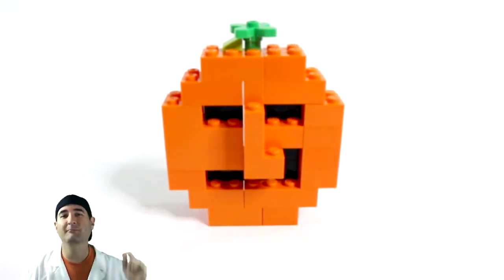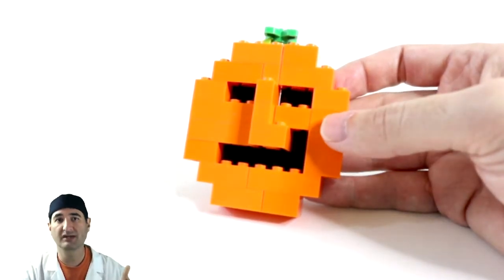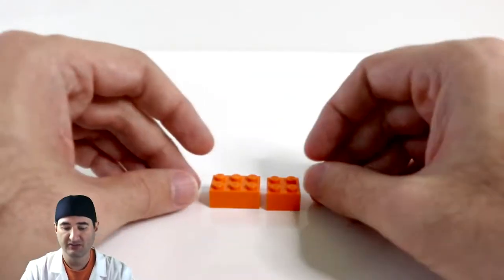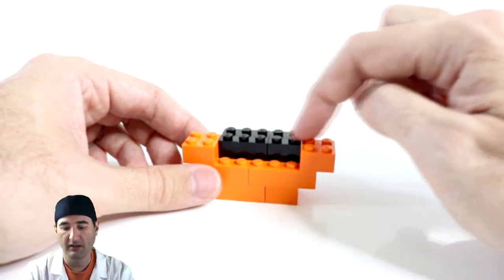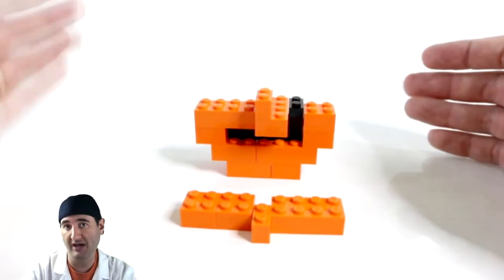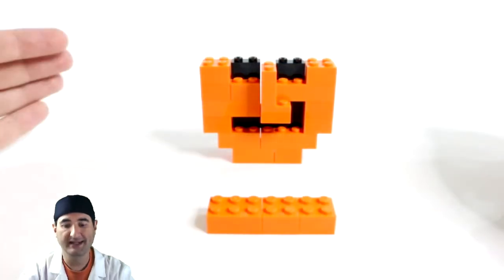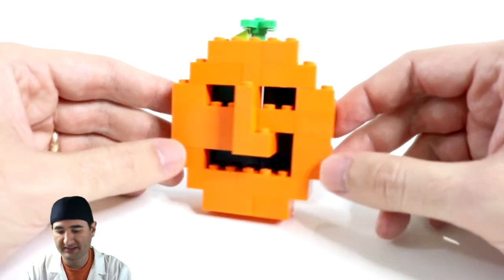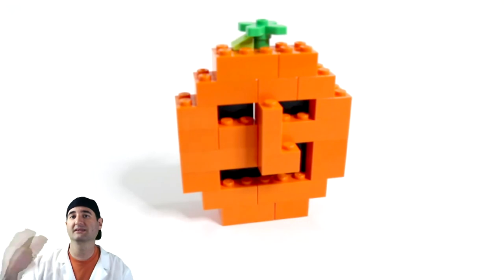LEGO Jack O'Lantern Tutorial